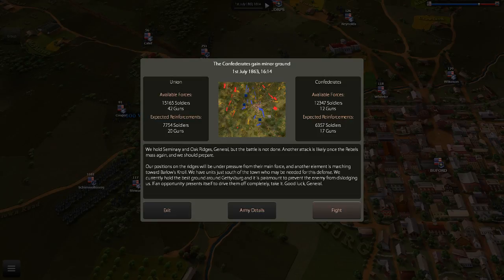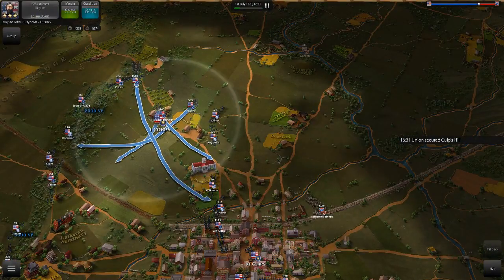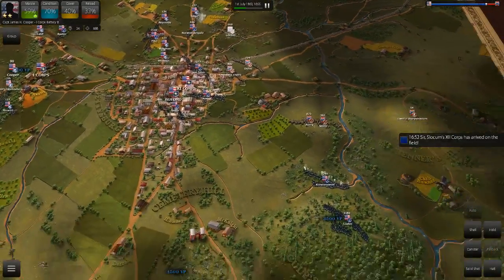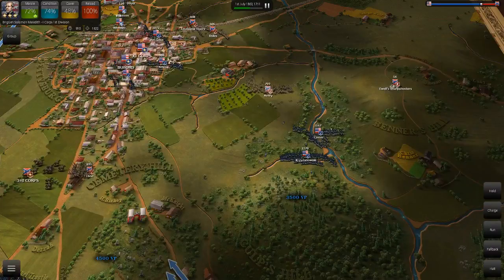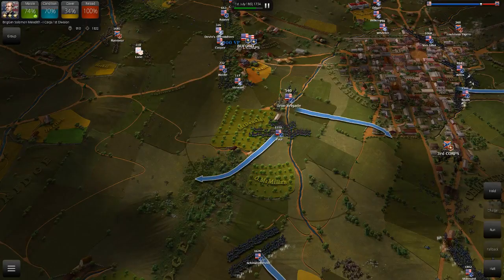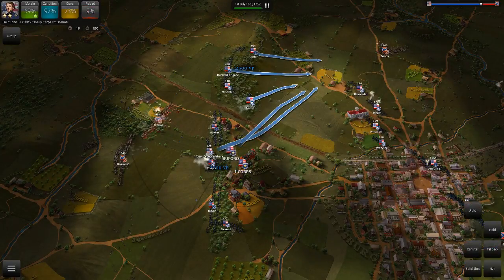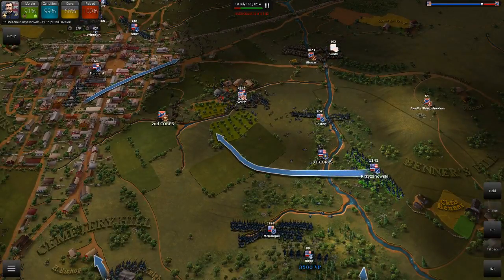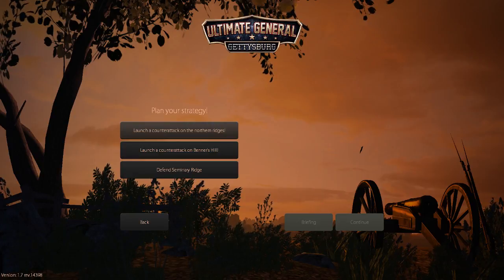Ultimate General Gettysburg - Union Campaign (Part 3)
The Union campaign goes along swimmingly for George Meade and his officer corp. But the army is now in an exposed salient with Ewell's corp having arrived on the field.